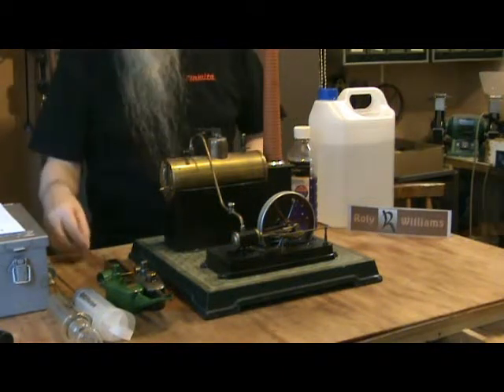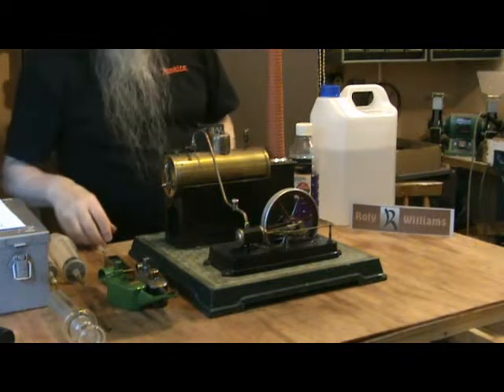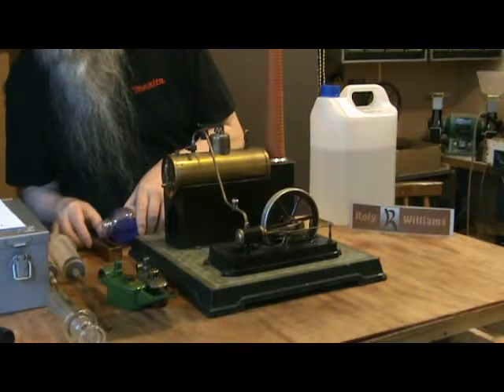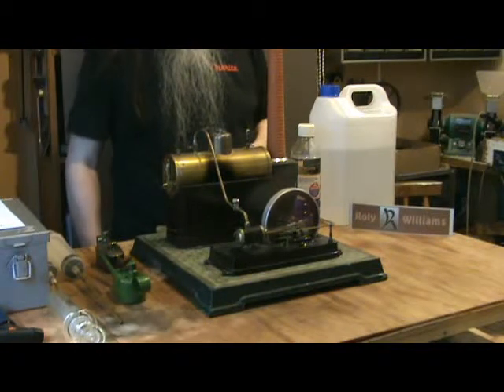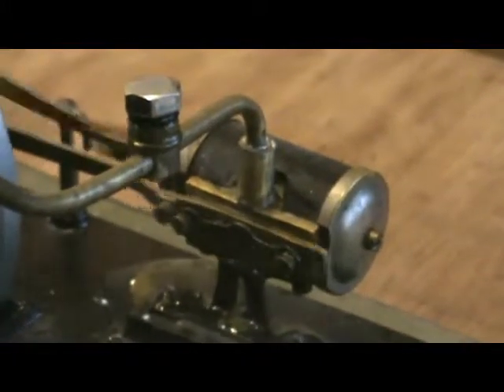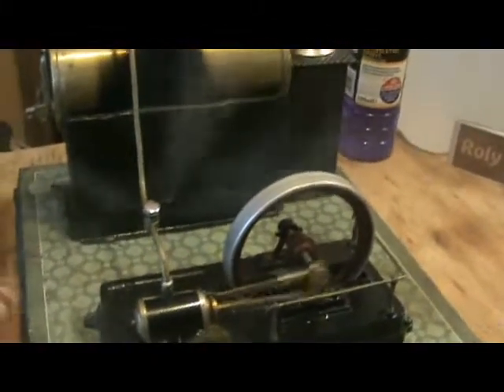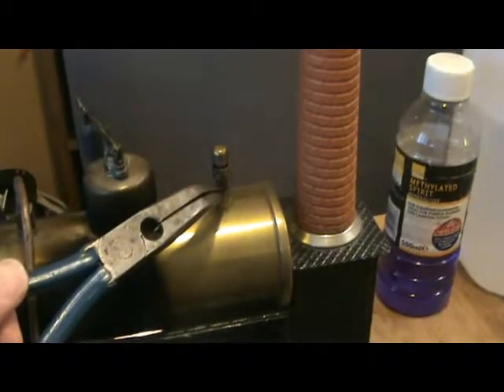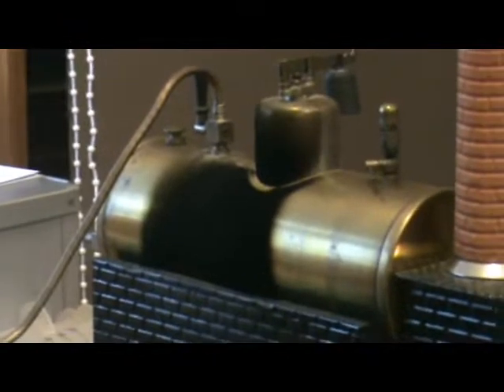Bing 130 466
A large Bing steam engine 130/466, running quite well on a Mamod burner.